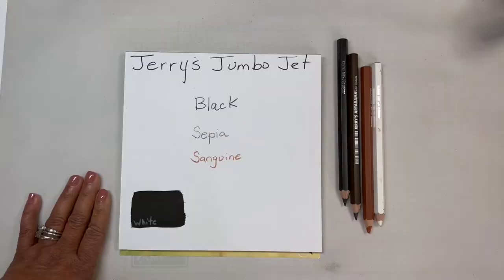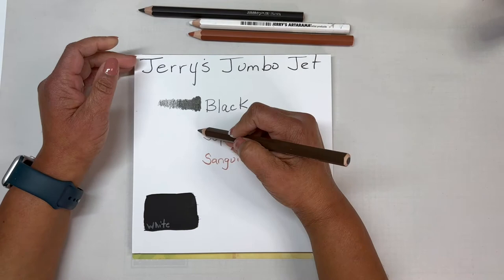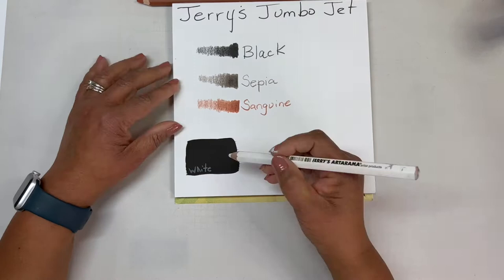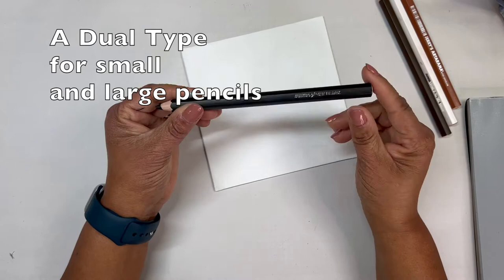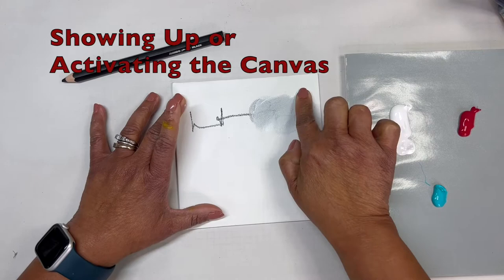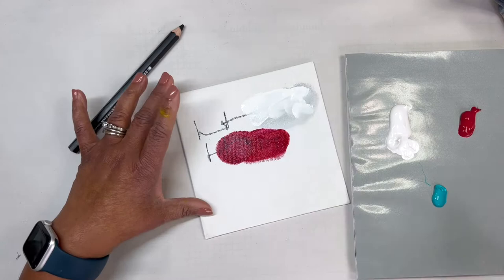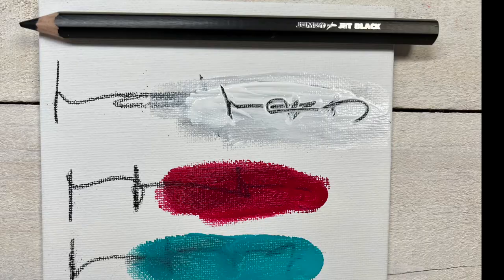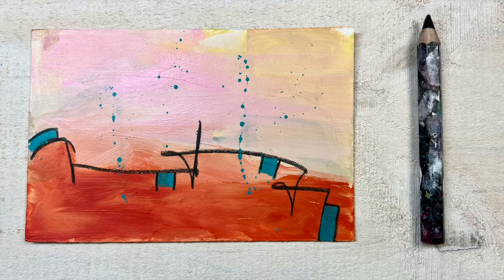In the Studio with Ophelia - Jerry's Jumbo Jet Pencils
Welcome back to In the Studio with Ophelia. Thank you all so much for being here. I love getting my supplies from Jerrys Artarama.com as I can get the right materials for the right price to make creating a joy!!

Today, we are going to have a quick look at ALL of the Jerrys Jumbo Jet pencils. I use the Jumbo Jet Black most often, and realized that I never talk about all of the others, so that is what we shall do in today's video.

Kum Sharpener: I could not find the wooden one, but the metal one is

The Cub3 (the blue one in the photo) works perfect and it has a sharpener for clutch leads!!!

Creative Mark Canvas Panel Lukas

Ophelia